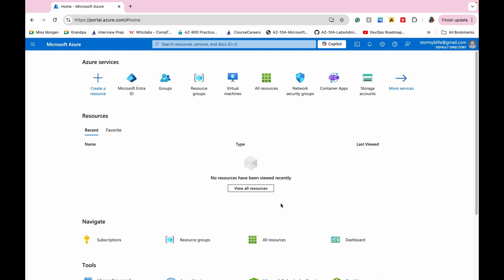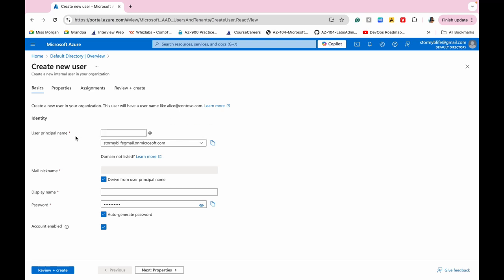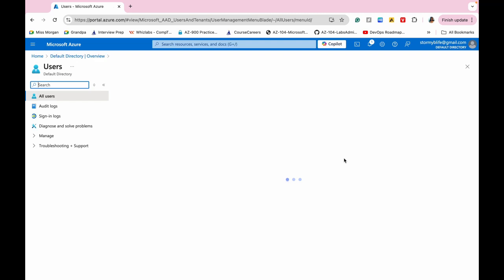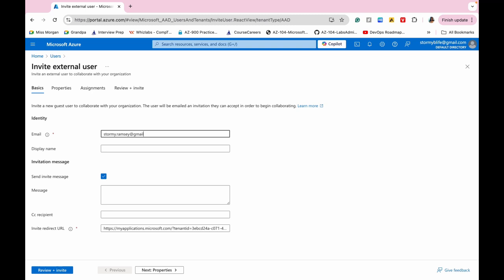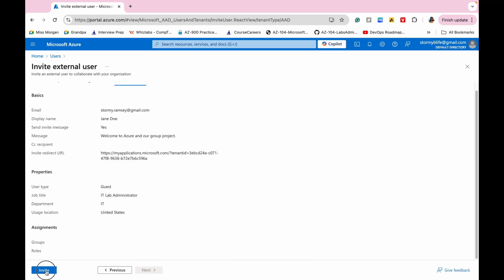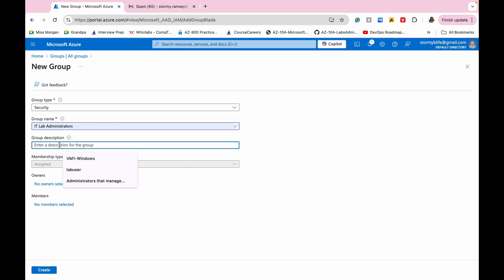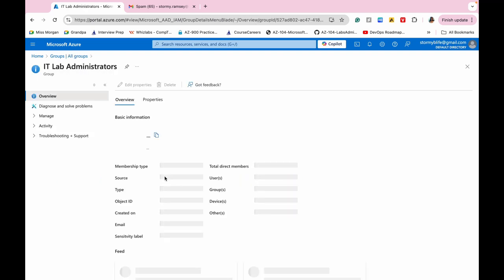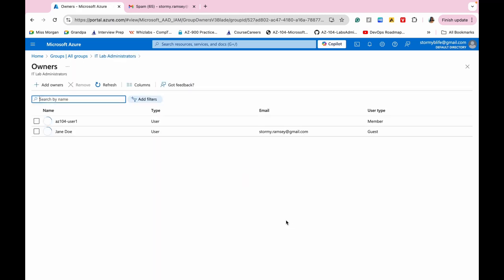LET'S LEARN | Azure 104 Lab - Manage Microsoft Entra ID Identities Tutorial - Part 1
Ready to ace your Azure 104 exam and boost your skills? In this step-by-step tutorial, we’ll walk you through managing Microsoft Entra ID identities. Learn how to create and configure user accounts, set up groups, and add members with ease. Whether you're studying for certification or just looking to sharpen your Azure admin skills, this is the video for you.

What you’ll learn in this video:

How to create and configure user accounts in Microsoft Entra ID
How to create groups and add members
Essential Azure 104 lab tutorial for identity management

💡 Make sure to watch till the end for bonus tips on exam preparation!